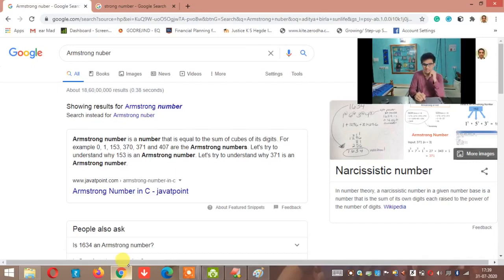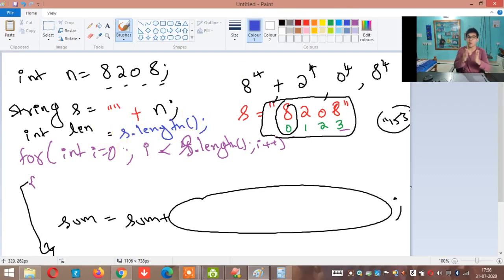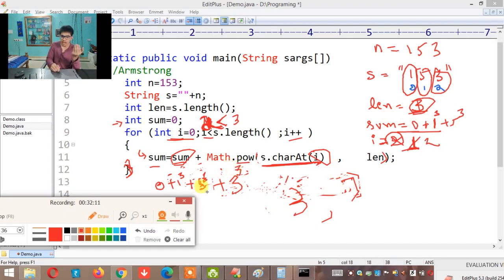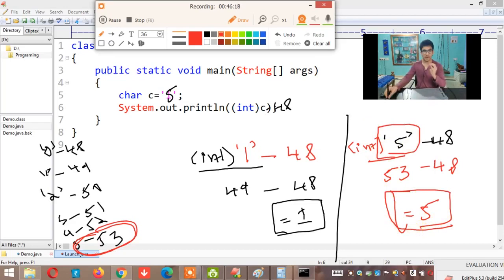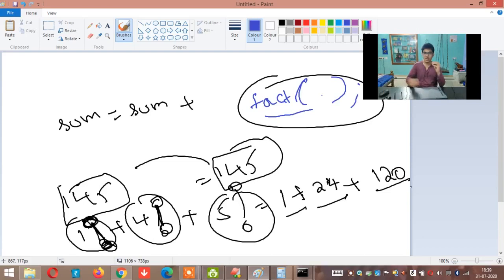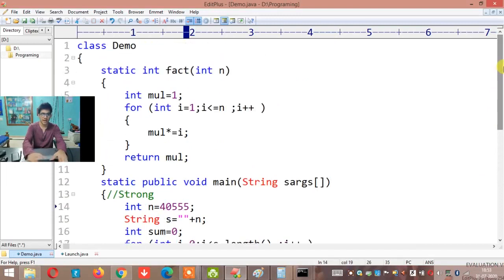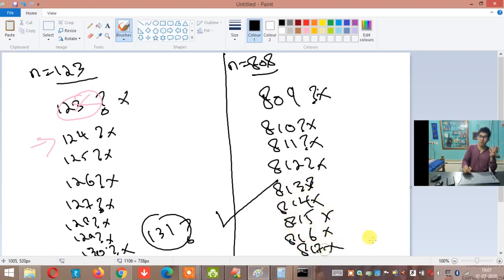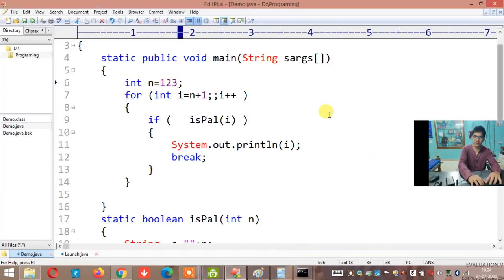Day 32 | Armstrong number and strong number program